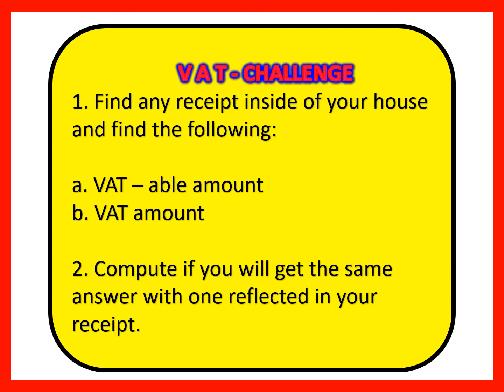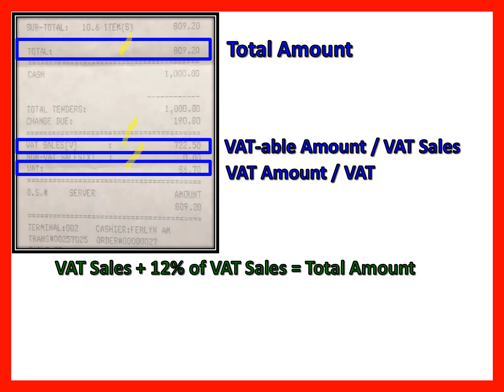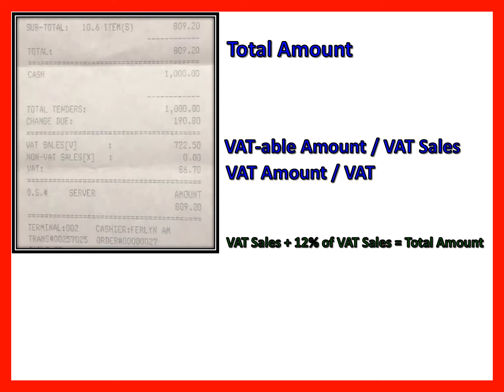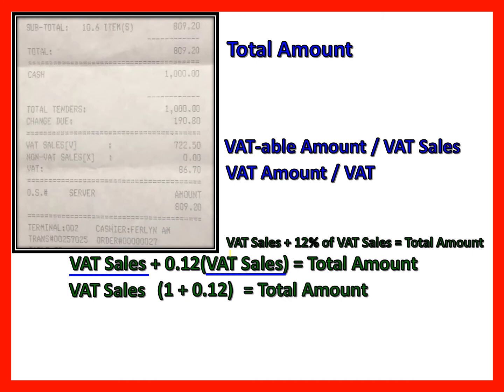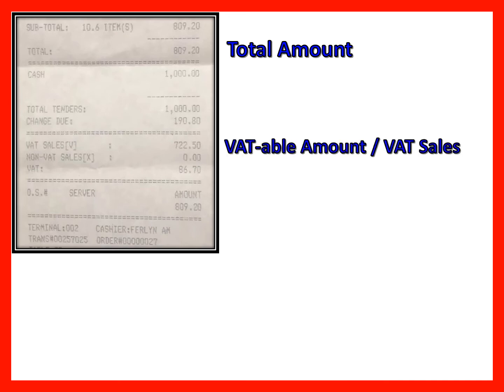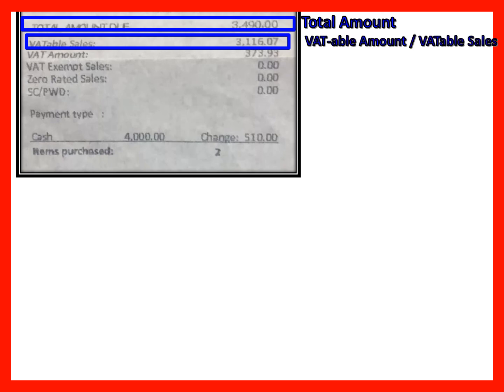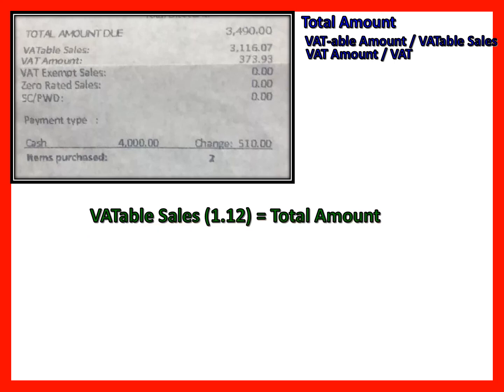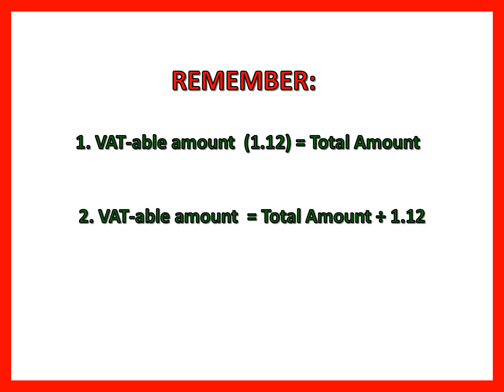VAT Challenge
This will be your reference on how you will accomplish your module about the computation of 12% Value Added Tax or VAT.